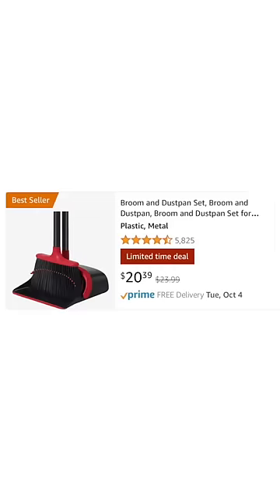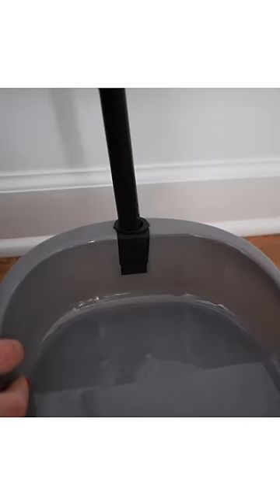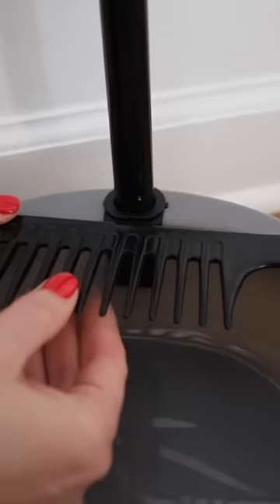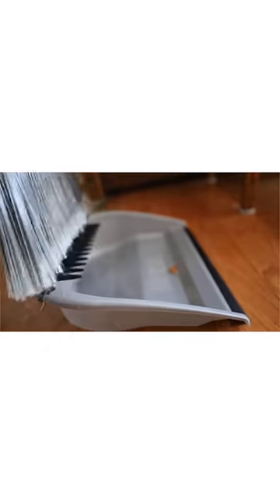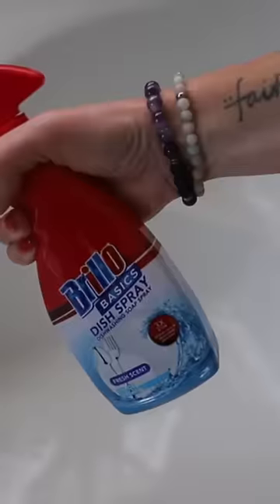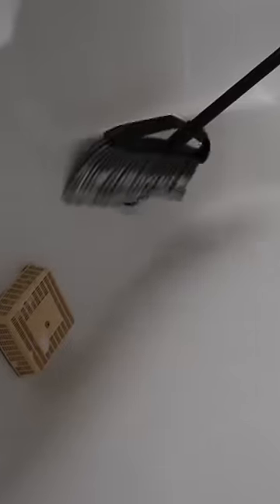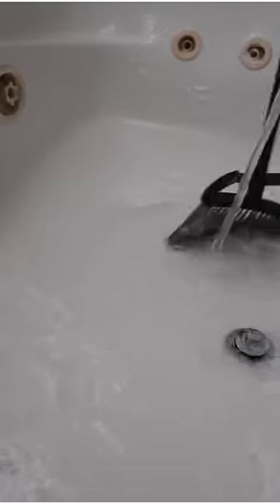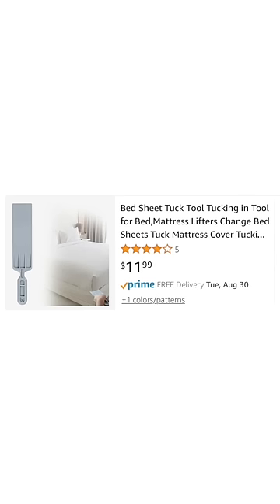DOLLAR TREE HACKS you didn't expect! 😱